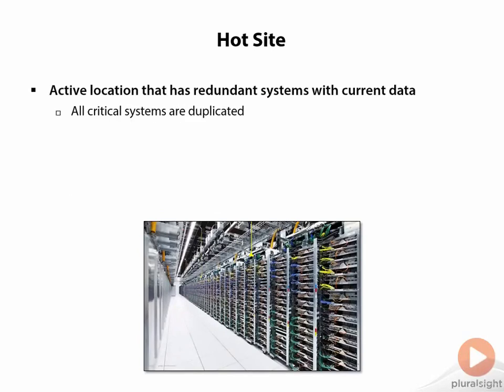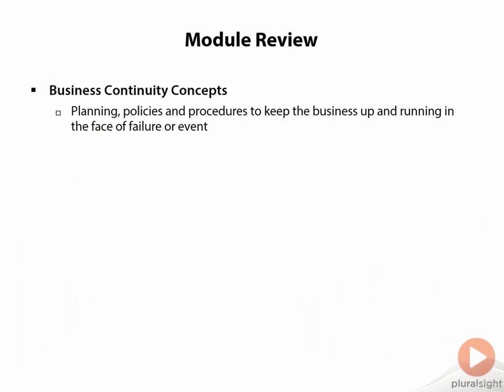108 Hot, Warm, and Cold Sites